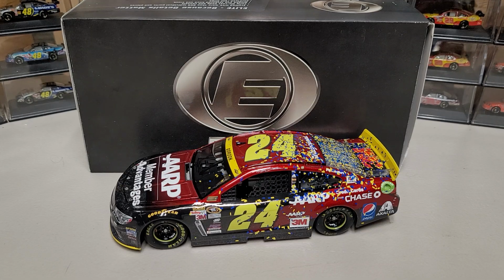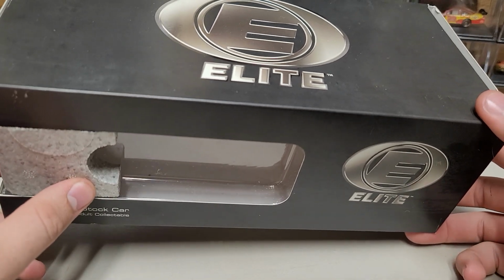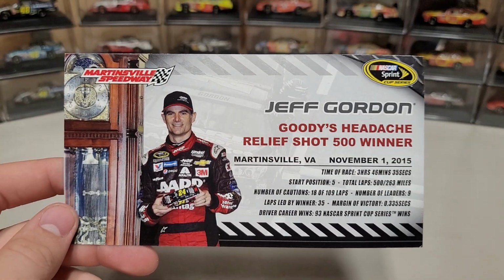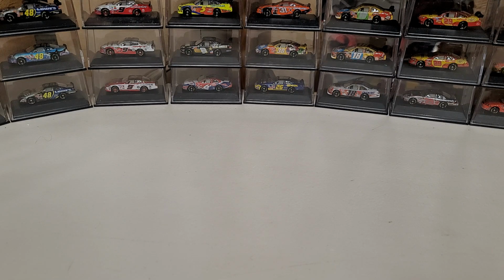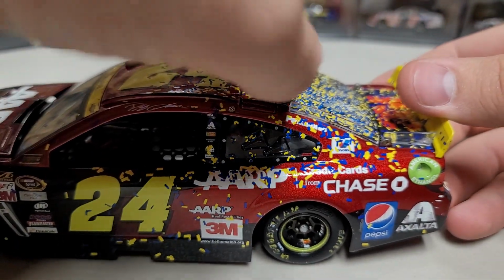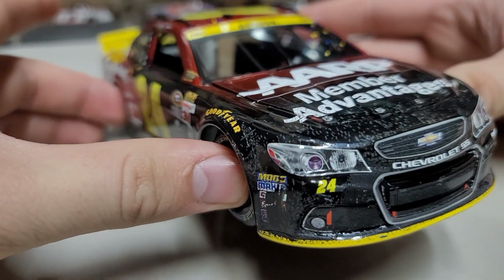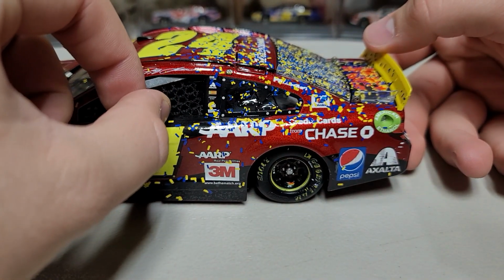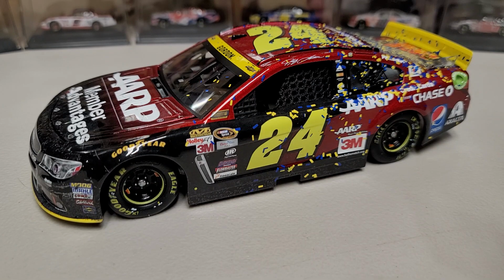GRAIL! Jeff Gordon 2015 Martinsville Raced Win 1/24 Elite Diecast Review